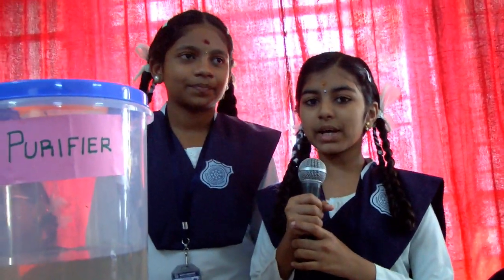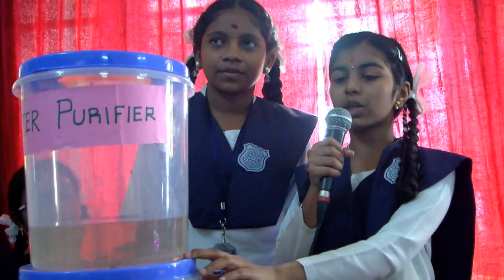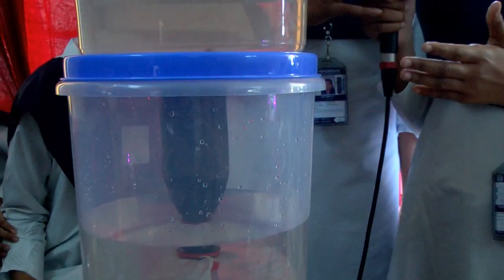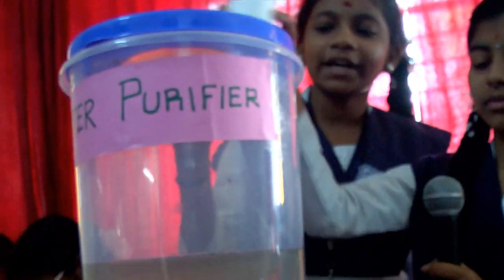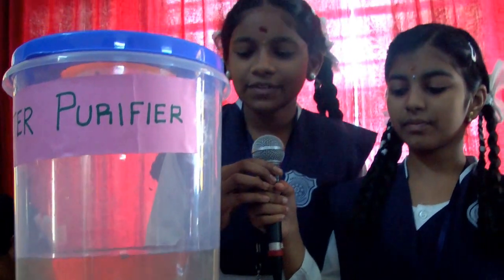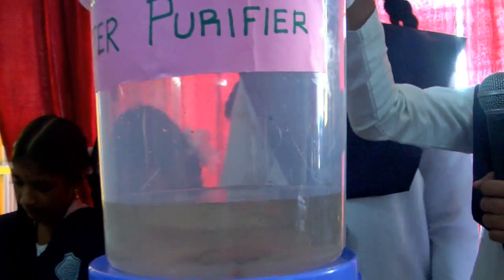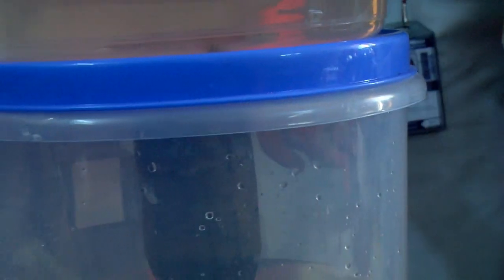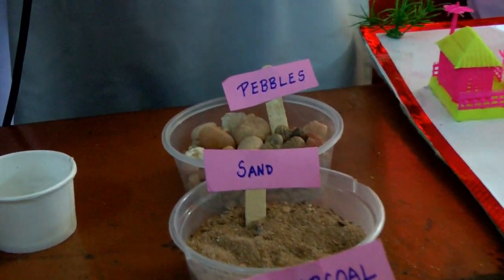7023 - HOME MADE WATER PURIFIER